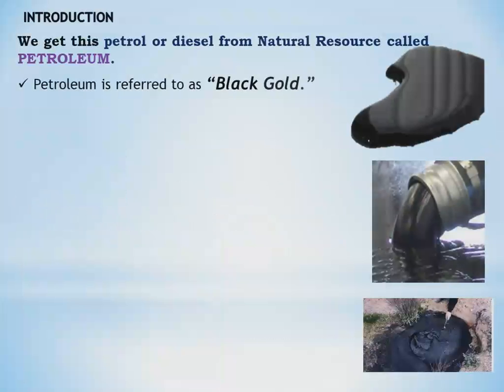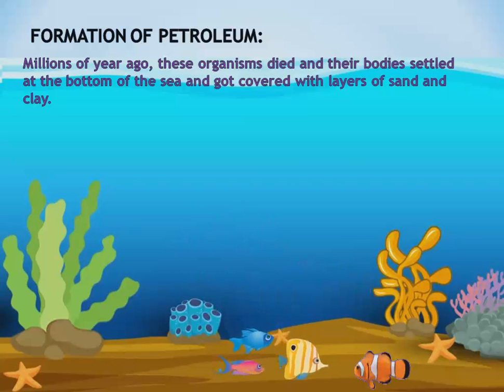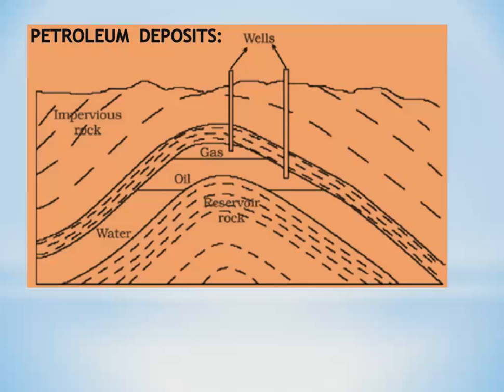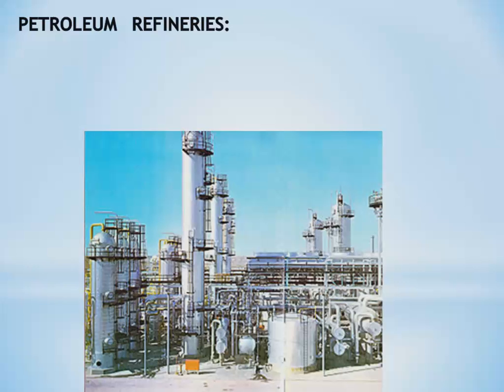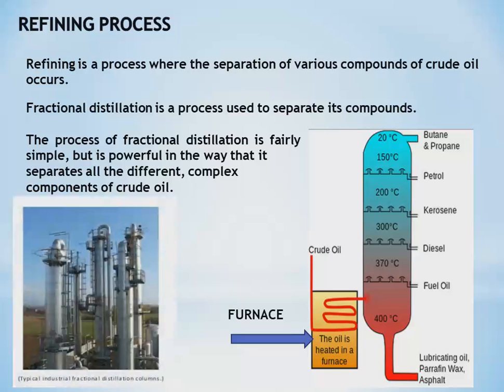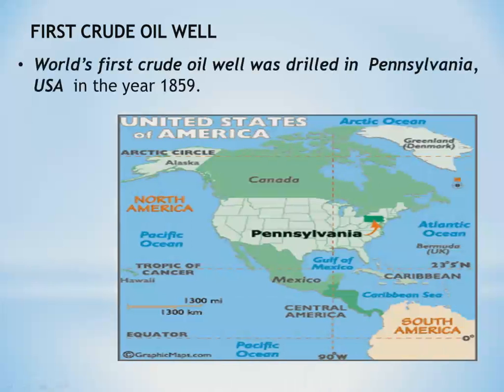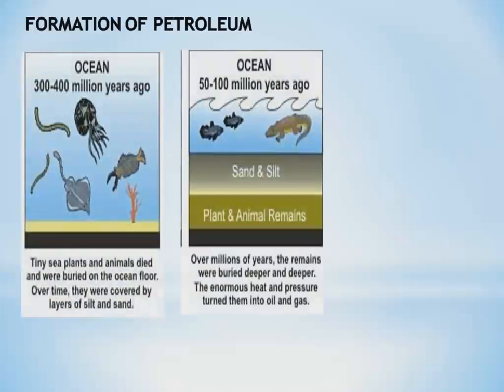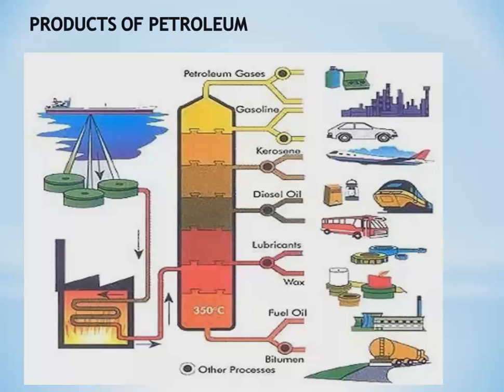Petroleum formation/how petroleum is formed/extraction and refinery of petroleum/products petroleum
This video is regarding the formation of petroleum, its extraction and refinery of petroleum and its by products.

Petroleum formation
how petroleum is formed
extraction and refinery of petroleum
products petroleum
petroleum deposits